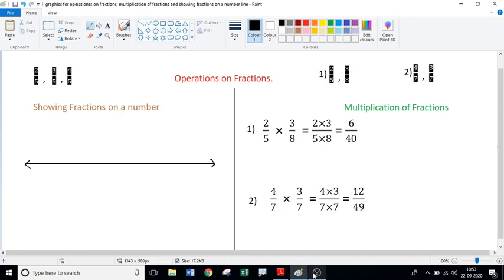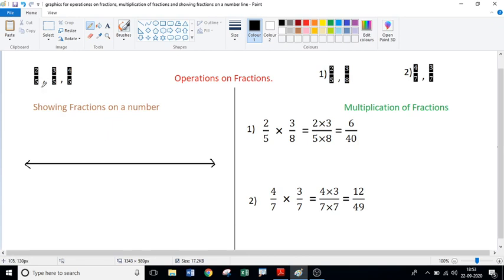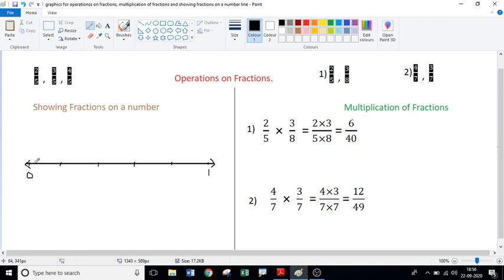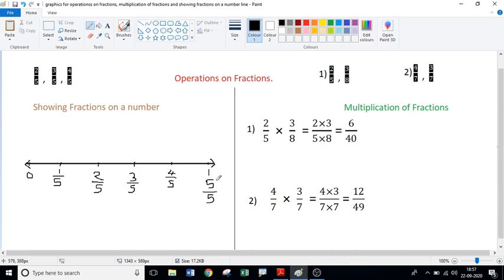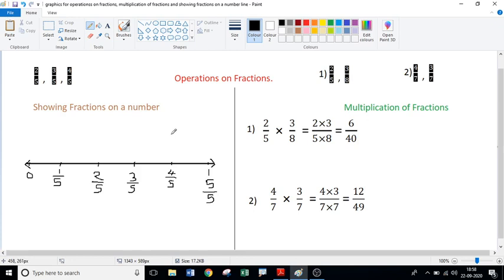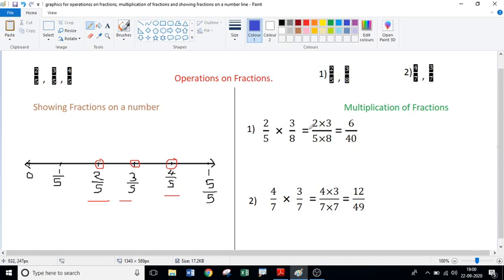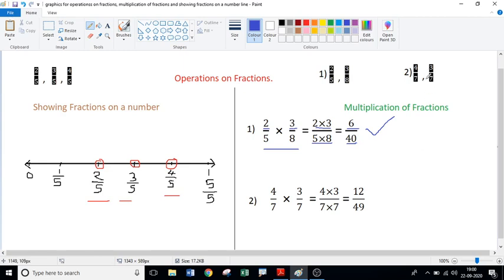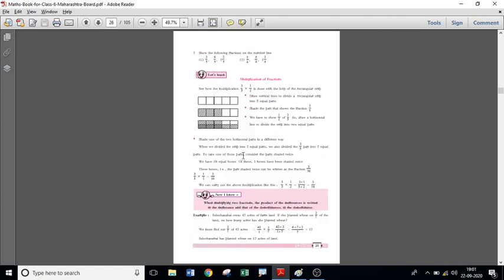Operatins on Fractions part 4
Summary on showing fractions on an number line and multiplication of fractions